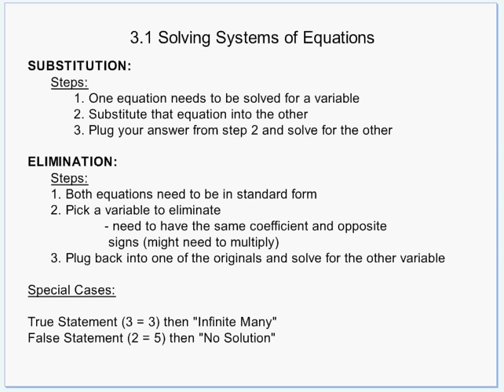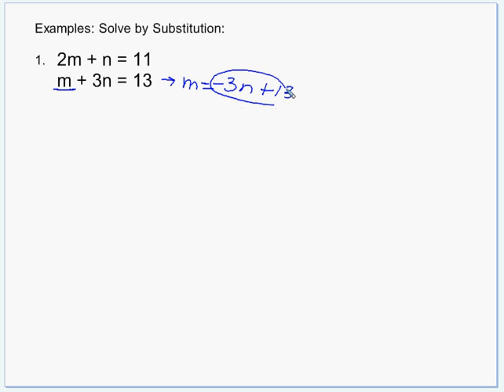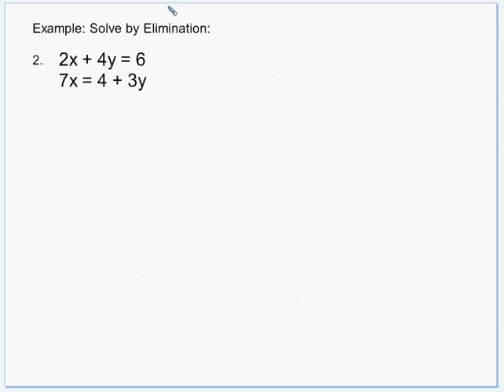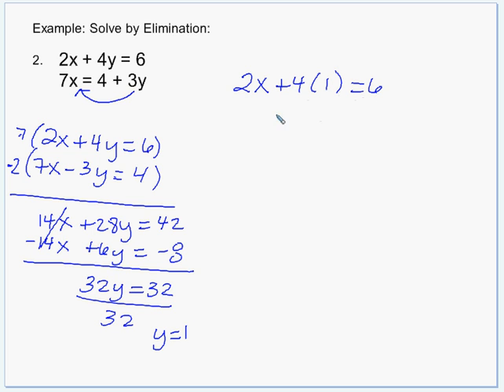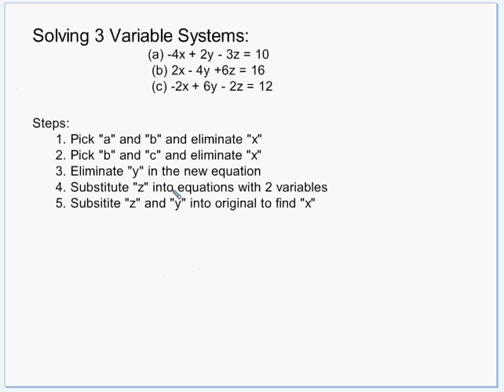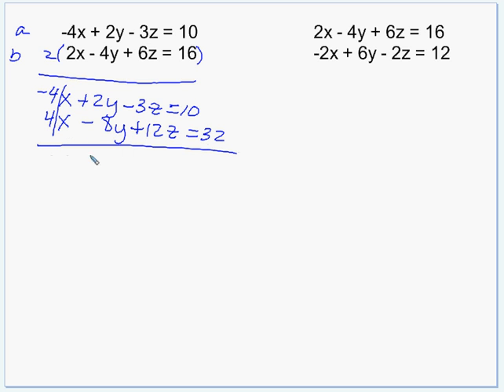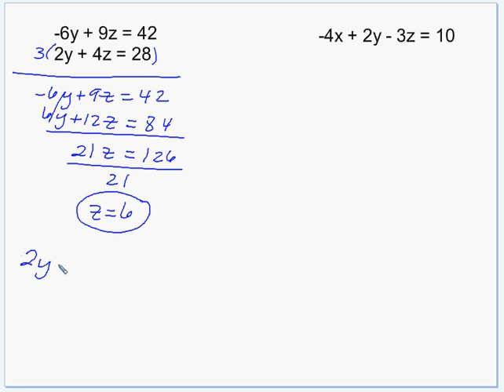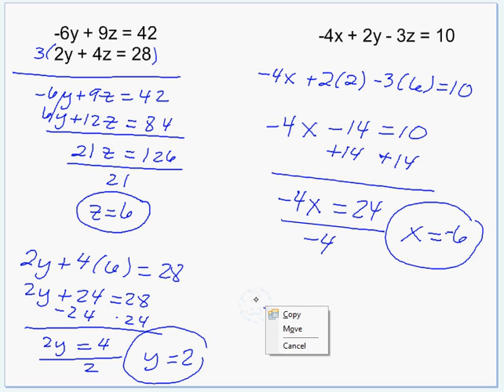3 1 video